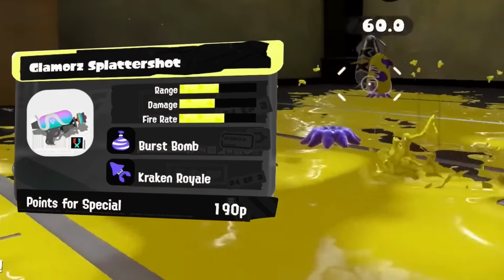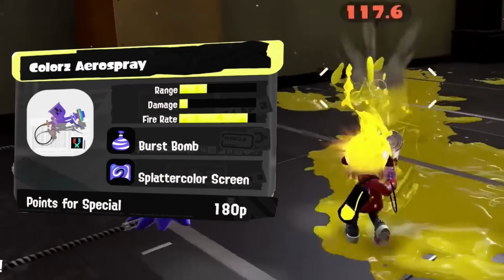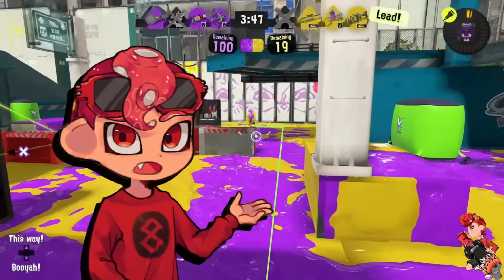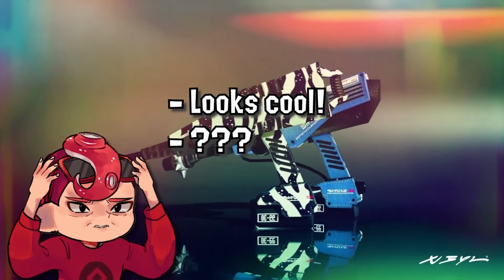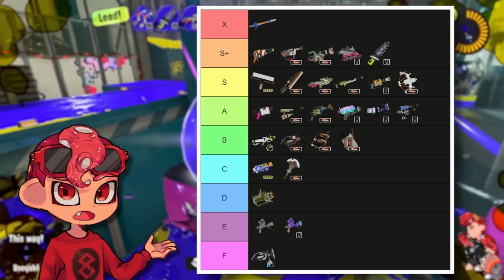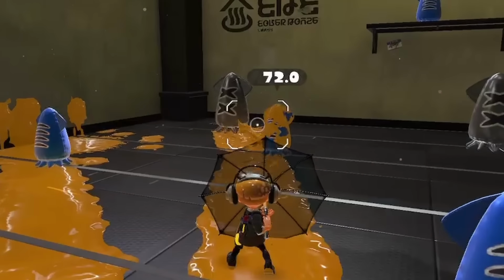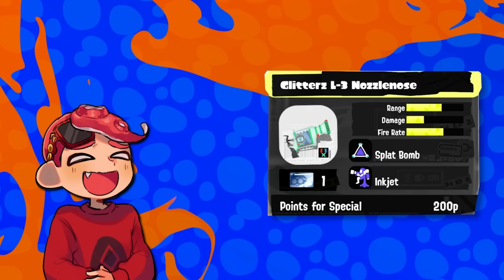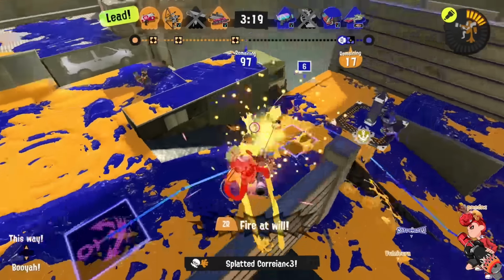EVERY Emberz 3RD KIT Reviewed And Ranked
Last week we ranked all the Barazushi kits, but is Emberz even better? Let's find out.

Vs. Susie / DELTARUNE Ch.1
Death by Glamour / UNDERTALE
Ruder Buster / DELTARUNE Ch. 3
TV WORLD / DELTARUNE Ch. 3
Hopes And Dreams - Toby Fox
The Curse Again / Mamorukun Curse!
Main Menu / Star Fox Assault